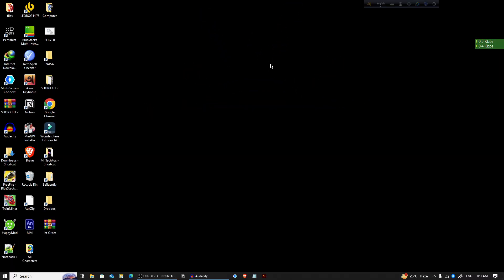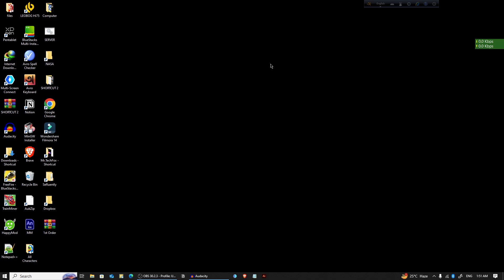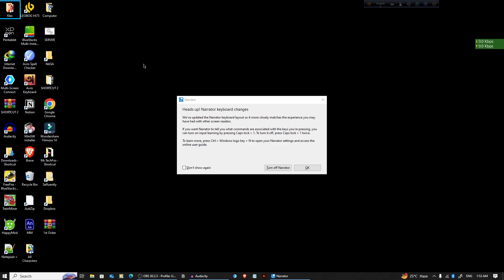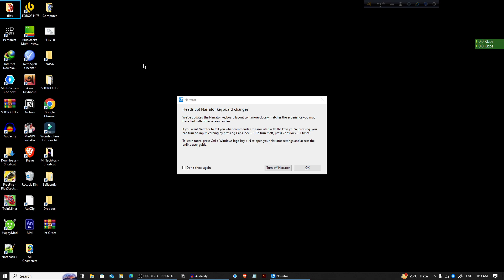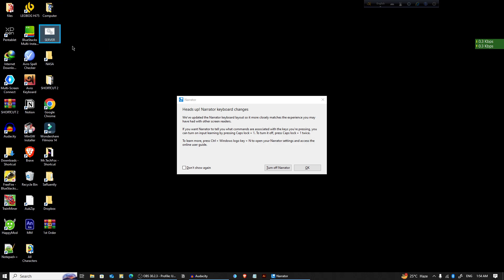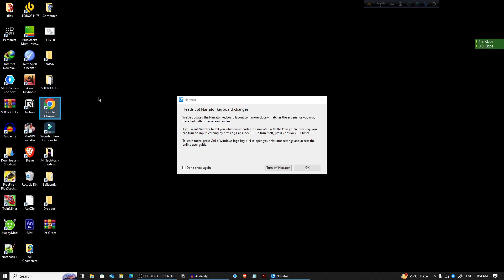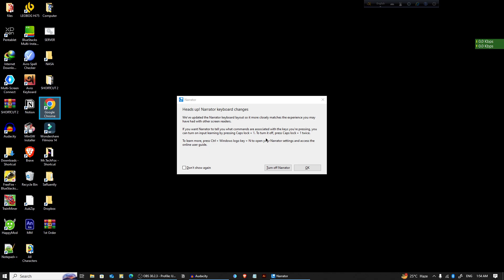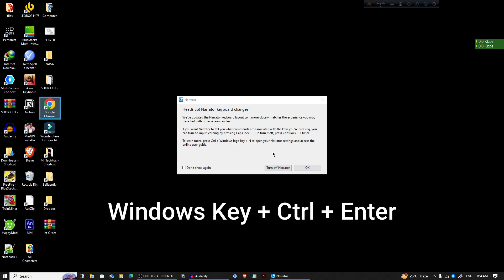How to Enable Narrator Read Aloud in Windows - Full Guide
The Narrator tool in Windows is a built-in screen reader that enables users to have on-screen text read aloud. This feature is especially useful for accessibility purposes, allowing people with visual impairments to interact with their computers more easily. This guide covers how to enable and customize Narrator in both Windows 10 and Windows 11, explaining settings adjustments, keyboard shortcuts, and ways to personalize the read-aloud experience.